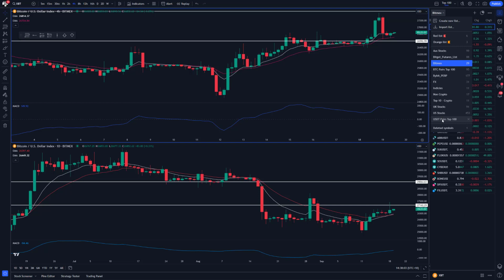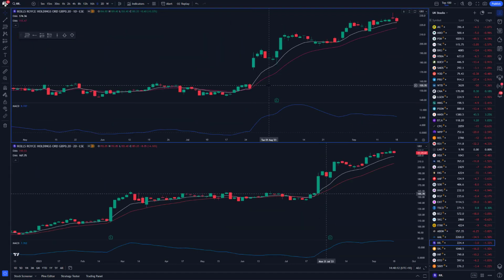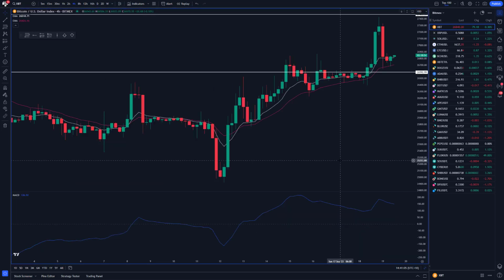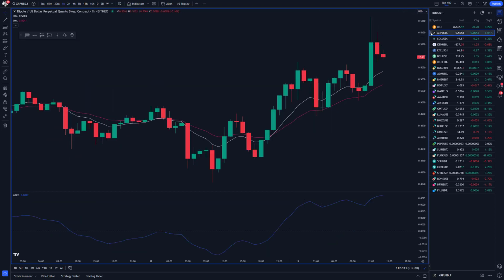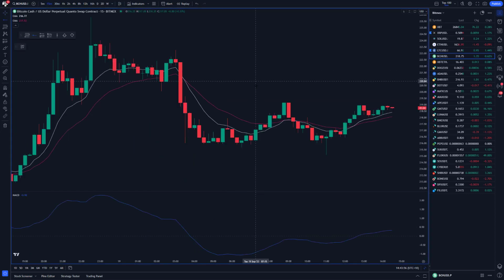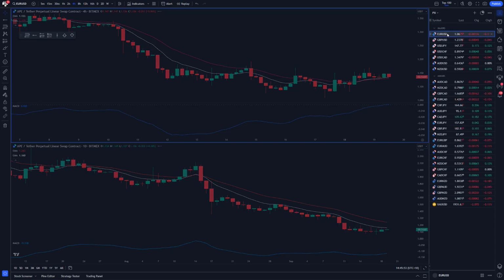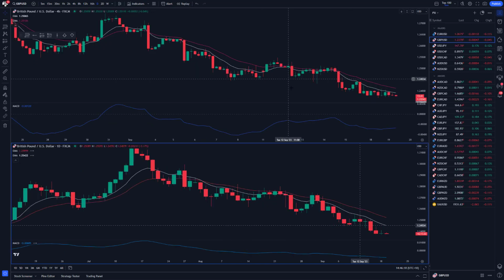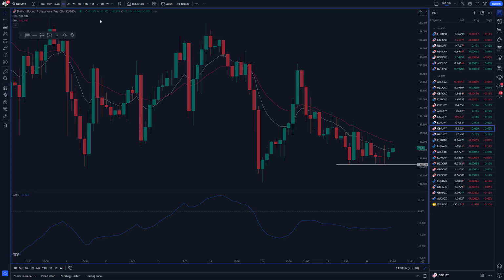How To Scan The Market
Trade With eToro and search GMCCobb to Copy Trade With Me

🚩BEWARE OF SCAMMERS IN THE COMMENT SECTION PRETENDING TO BE CRAIG COBB. WE WILL NEVER ASK FOR YOUR CRYPTO